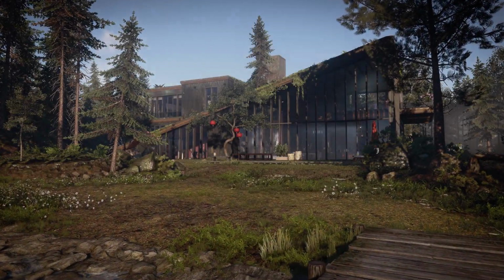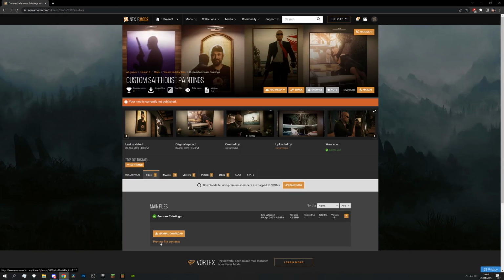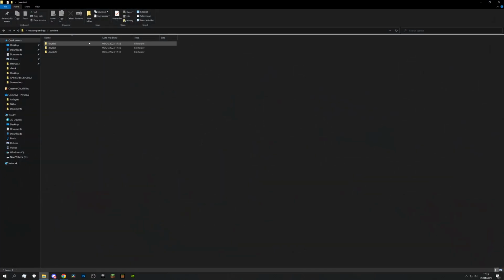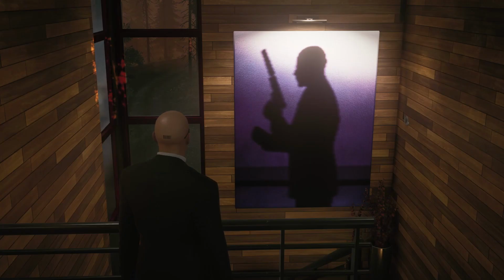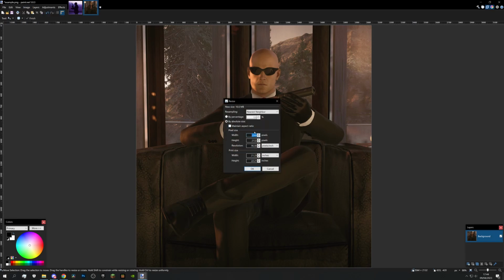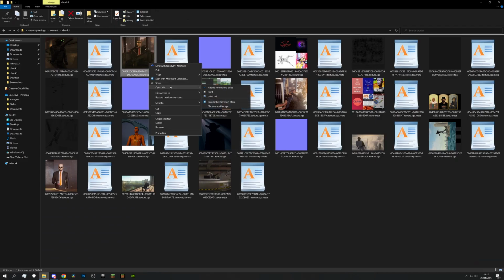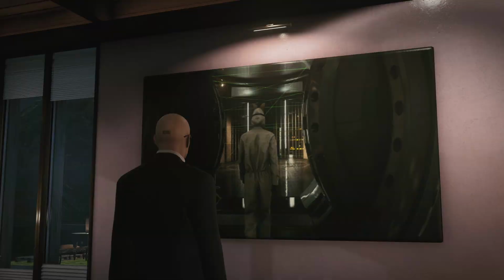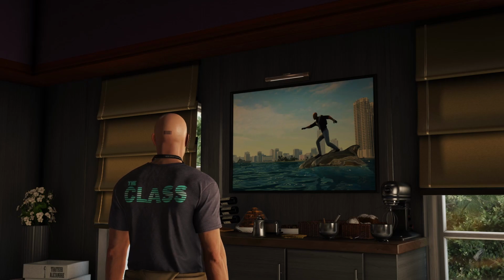Make your own paintings with this Hitman 3 mod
The Freelancer safehouse gives us many customization options already, but with this Hitman 3 mod, paintings are getting a massive upgrade. Make your home truly yours by even bringing your own images into the game.

If you have Photoshop, use that instead of paint.net, as it is a much better way to edit images, but it also costs a lot, which is why I mainly covered the free best alternative instead.

This is the fist time I've made a mod myself, lot's of work went into this one. Hope you like it :D

(There is also a paid version of paint.net on the Microsoft store, its works exactly the same)